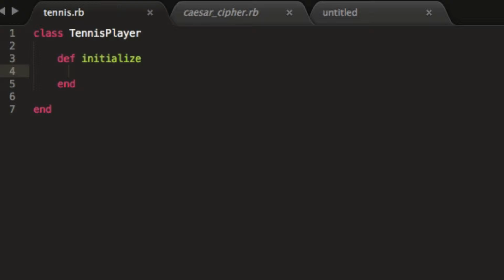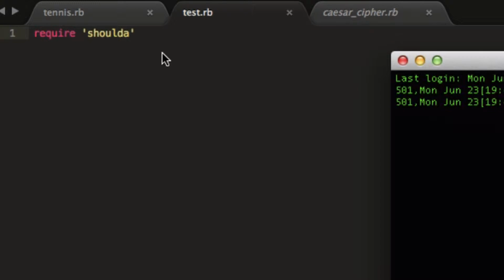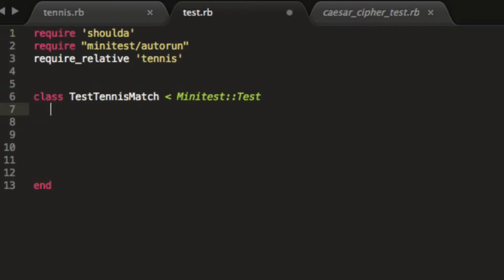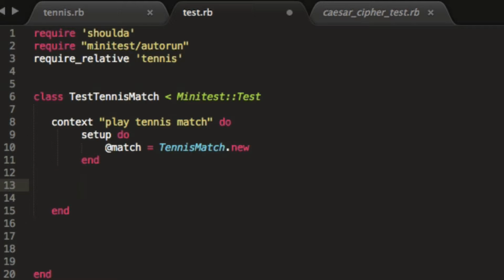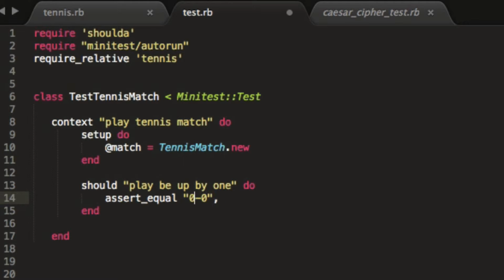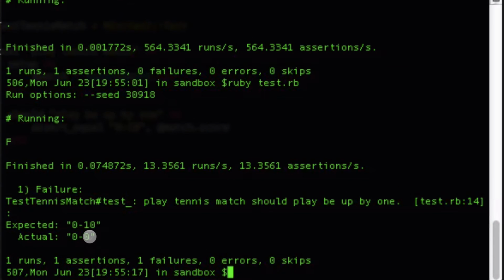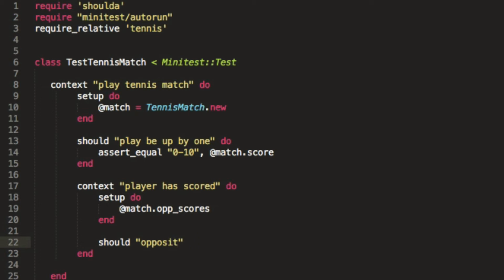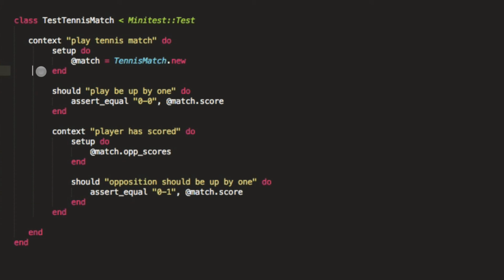Ruby Testing like a boss